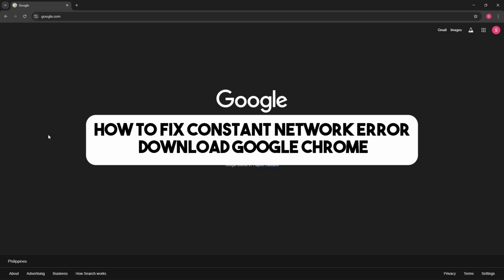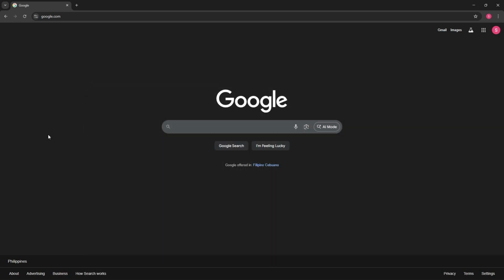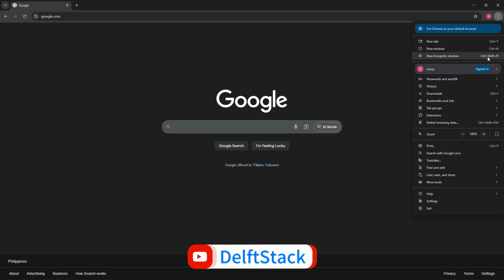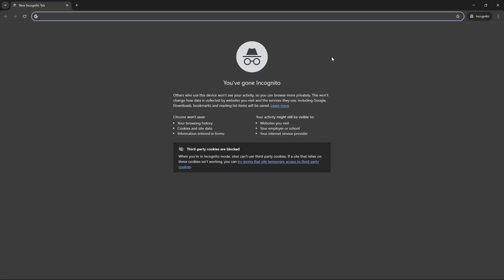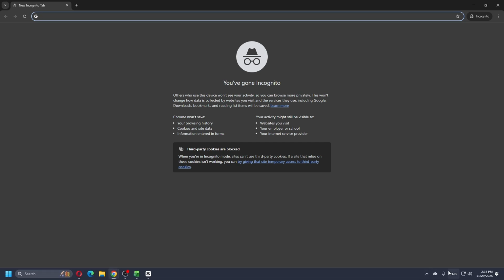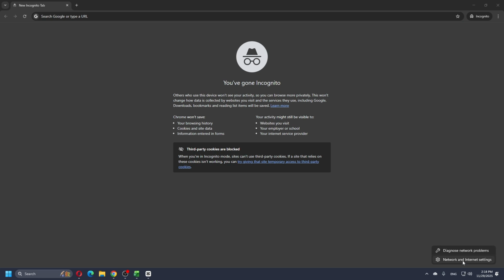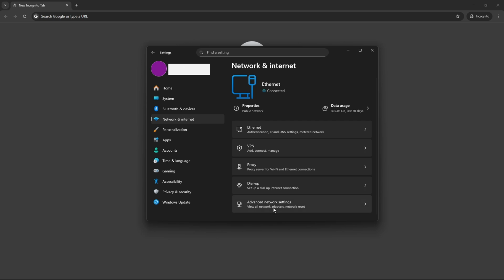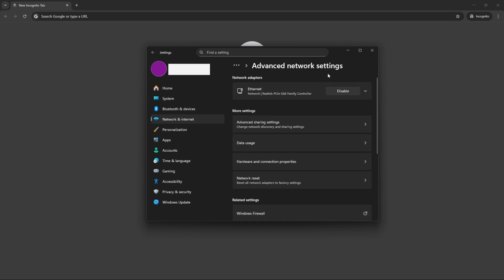How to Fix Constant Network Error When Downloading on Google Chrome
Welcome to Delph Stack! In this video, we'll show you practical solutions to fix constant network errors while downloading files on Google Chrome. If your downloads keep failing, these steps will help you get Chrome back to working smoothly.

🔹 What You'll Learn in This Video:
✅ How to download files using Incognito mode.
✅ How to troubleshoot unstable internet connections.
✅ How to reset your network settings on Windows.
✅ How restarting your computer can solve download issues.

📌 Timestamps ⏱
00:00 - Introduction
00:12 - Step 1: Use Incognito Mode
00:37 - Step 2: Restart Your Router
00:47 - Step 3: Reset Network Settings
01:26 - Step 4: Restart Your Computer
01:33 - Conclusion & Tips

Learn quick, effective solutions to fix download issues on Google Chrome caused by network errors. Follow these steps to ensure your downloads run without interruption.